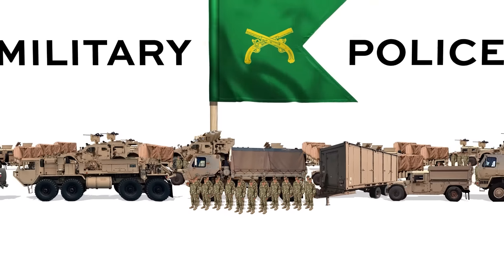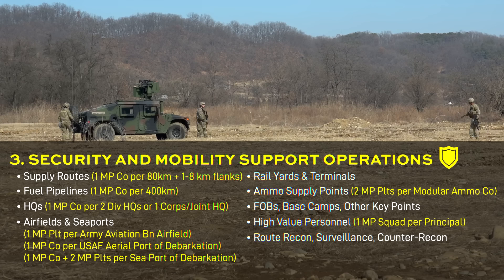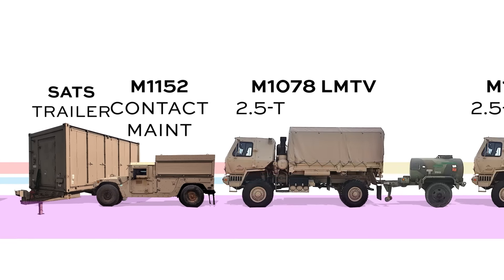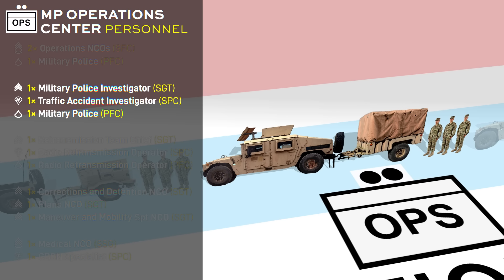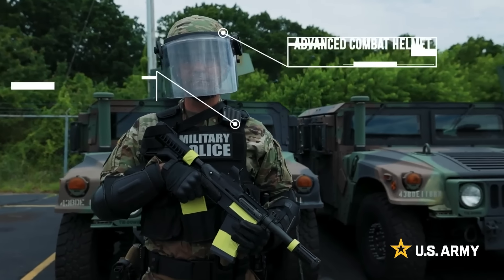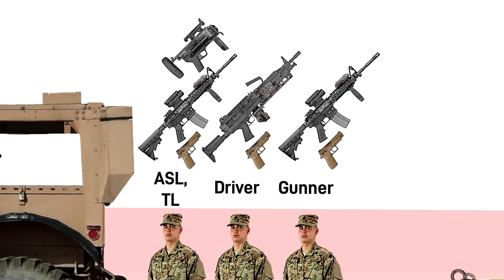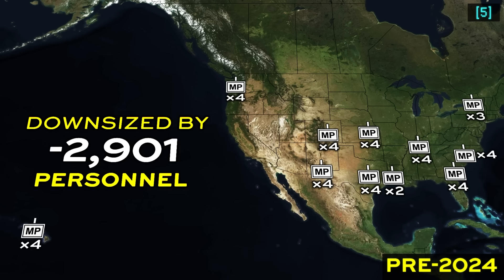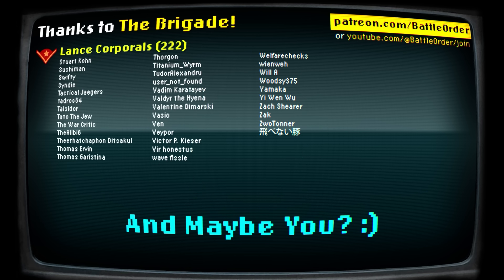What do U.S. Military Police do in Combat? | Unit Loadout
Sources:
[1] FM 3-39 "MILITARY POLICE OPERATIONS" (April 2019)
[2] Consultation with MPs; Military Police Company (GS) Objective TOE
[4] FM 3-19.4 "Military Police Leaders' Handbook" (4 March 2002), Chapter 1
[6] Consultation with MPs